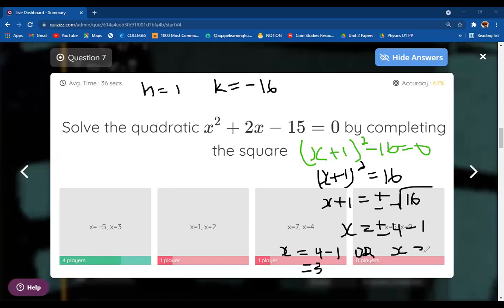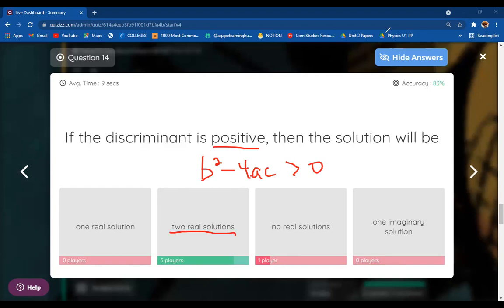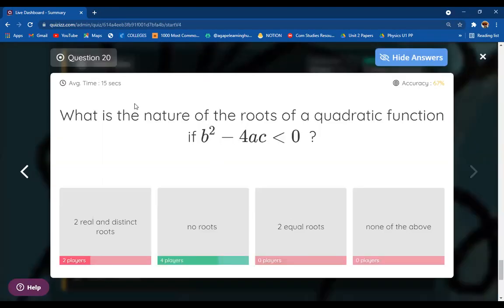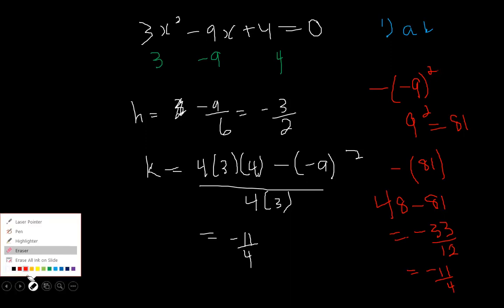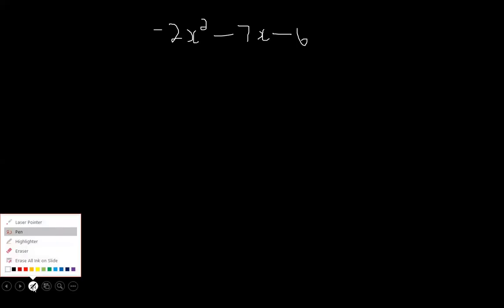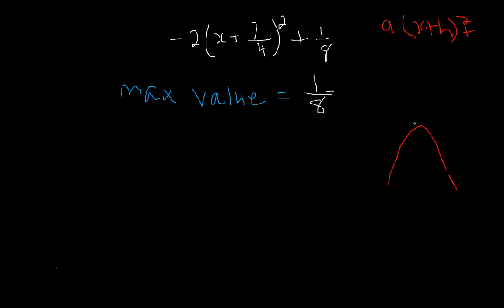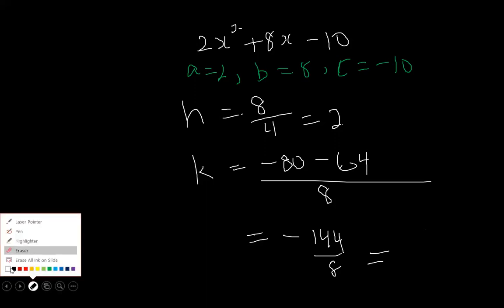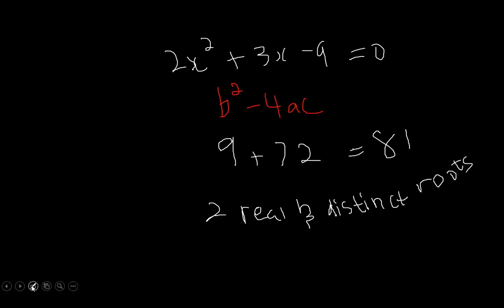Class 5 ( part 3)